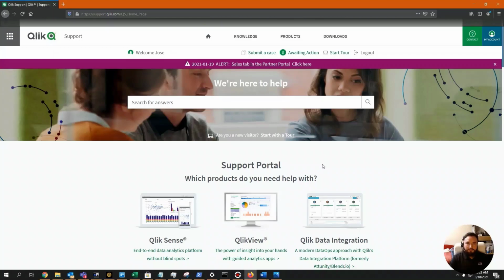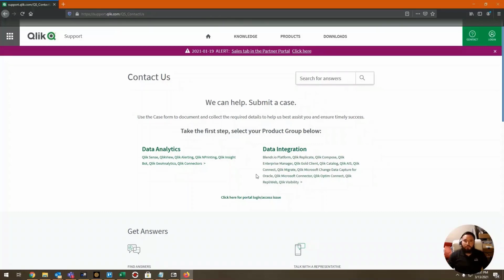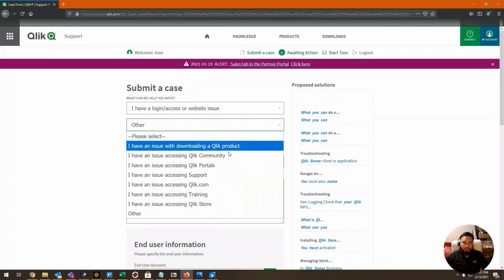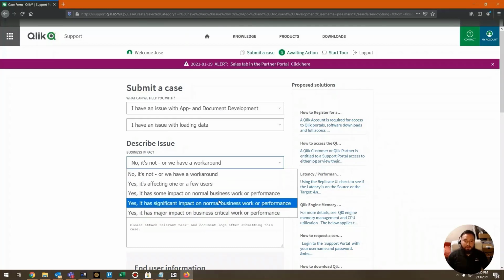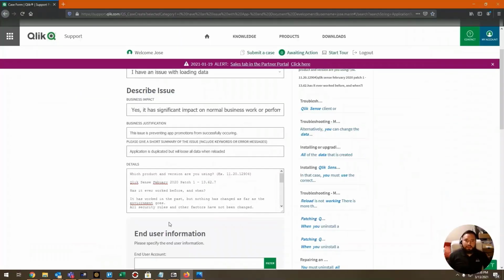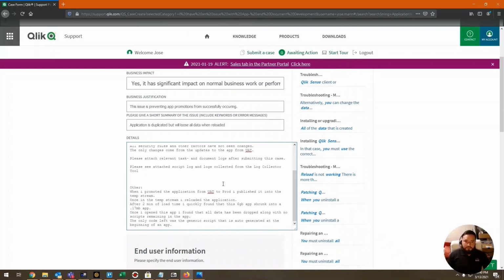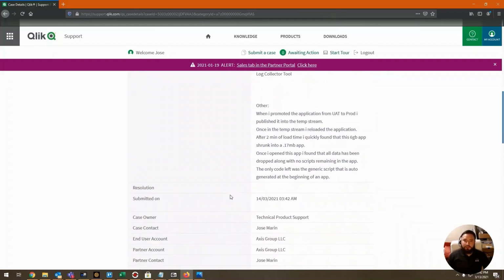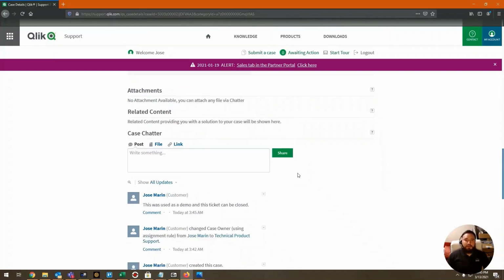How to Submit a Qlik Ticket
In this video, Axis Group Solutions Engineer Jose Marin walks through the process of submitting a Qlik ticket.